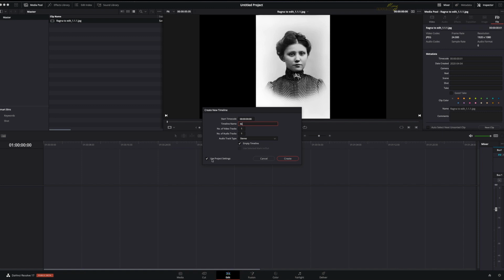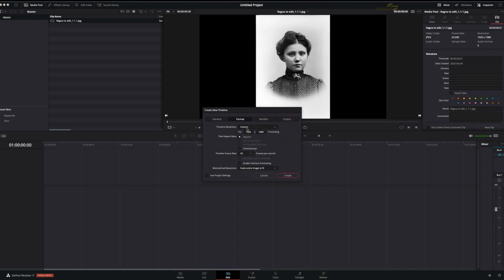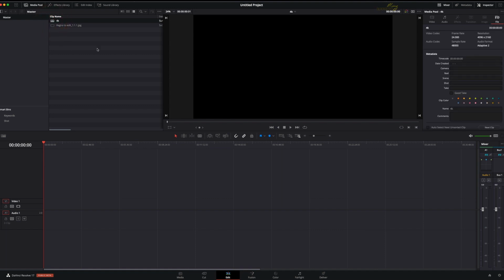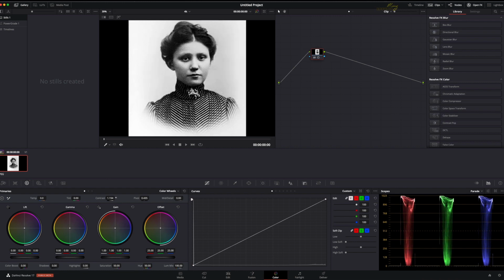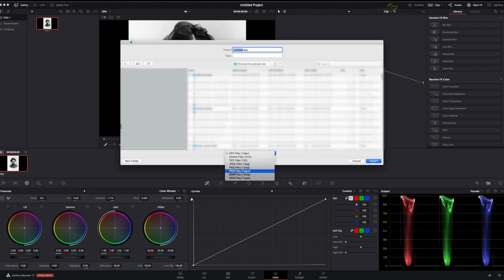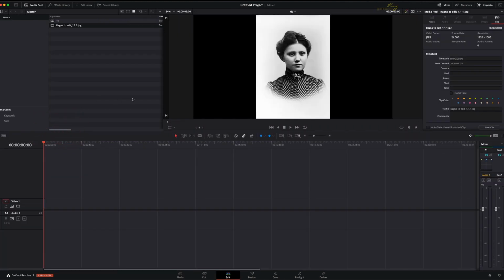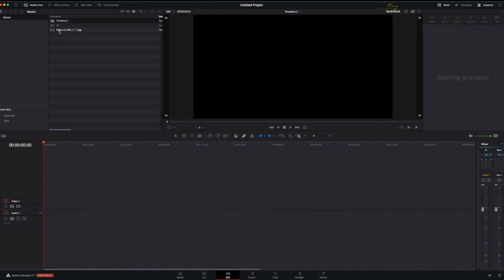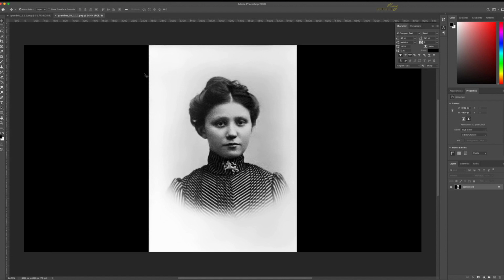How To Enlarge Photos In Davinci Resolve | Ming Effect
Ming takes you through the simple steps to enlarge photos in DaVinci Resolve—with exceptional quality!

Interested in novels? Eric's supernatural suspense audiobook is now on Apple Books for $5.99 through December 20.